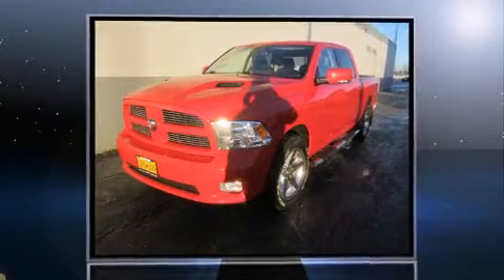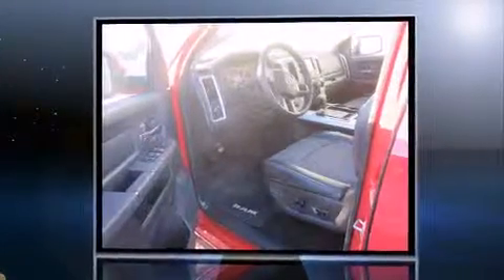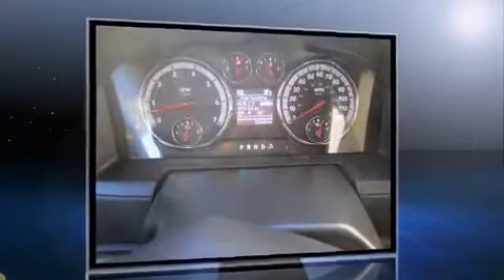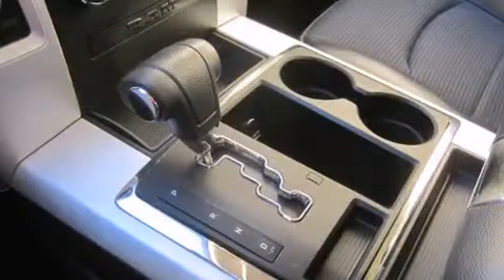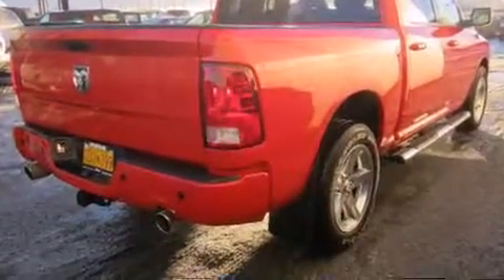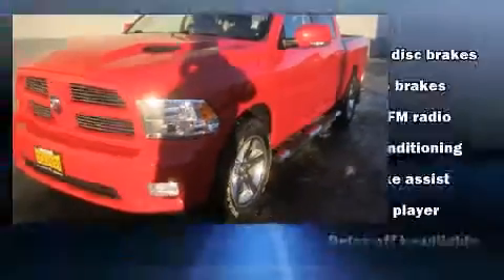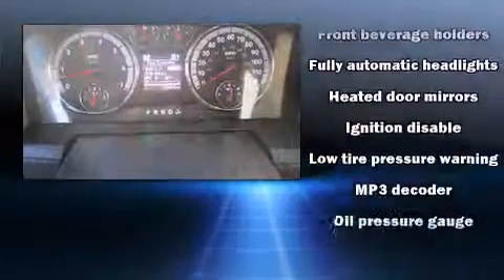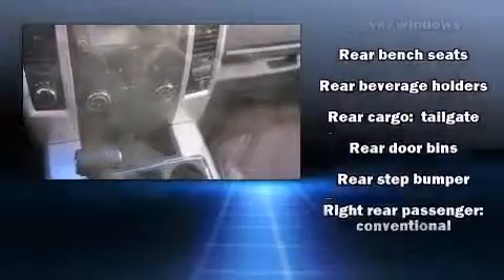2011 Ram 1500 in Anchorage, AK 99501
Discerning drivers will appreciate the 2011 Ram 1500. With less than 30,000 miles on the odometer, this vehicle proves competitive in its price class based on its condition and value. It features four-wheel drive capabilities, a durable automatic transmission, and a powerful 8 cylinder engine. All of the following features are included: 1-touch window functionality, variably intermittent wipers, a rear step bumper, a front bench seat, tilt steering wheel, power windows, and air conditioning. You and your passengers will enjoy the stereo system, which includes a CD player with MP3 capability, and 6 well positioned speakers. Passenger security is always assured thanks to various safety features, such as: dual front impact airbags, head curtain airbags, traction control, brake assist, ignition disabling, and 4 wheel disc brakes with ABS. Electronic stability control stands out as a technologically savvy innovation, keeping you better connected to the road. We pride ourselves in the quality that we offer on all of our vehicles. Please don't hesitate to give us a call.